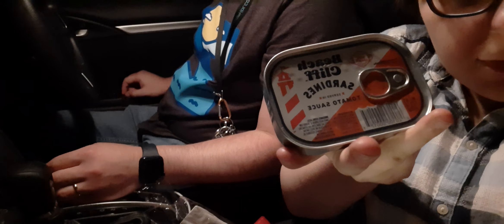Trying Beach Cliff Sardines served in Tomato Sauce Together